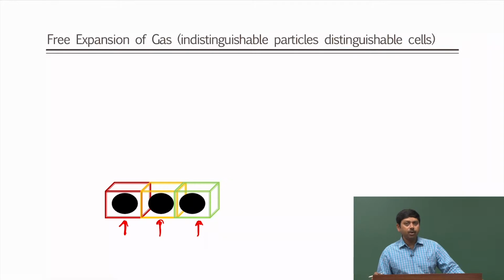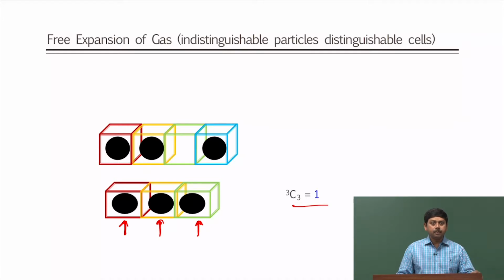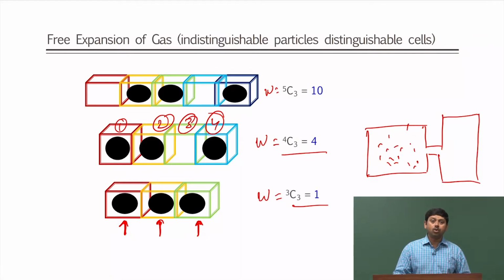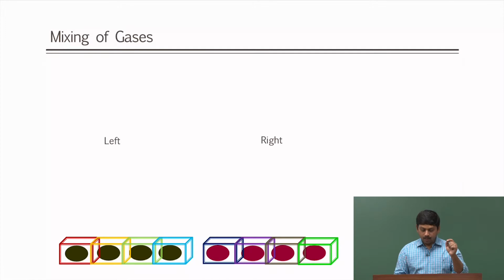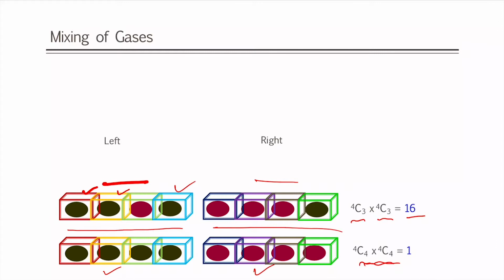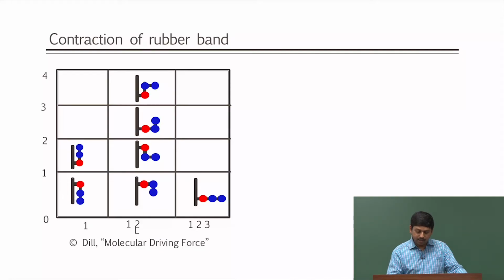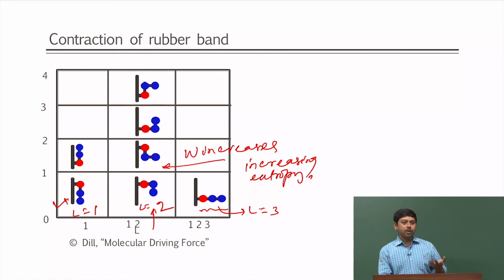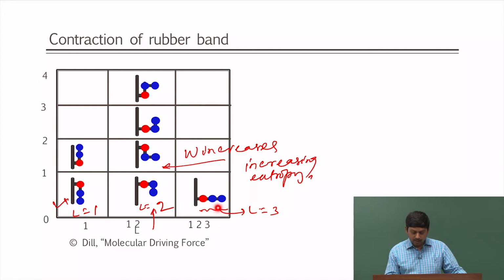Estimating Entropy for Various Processes